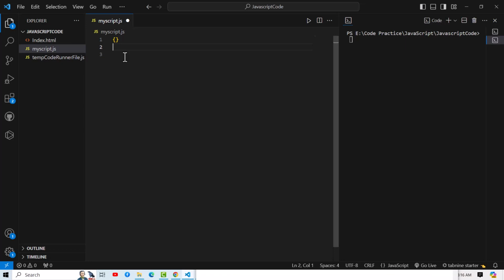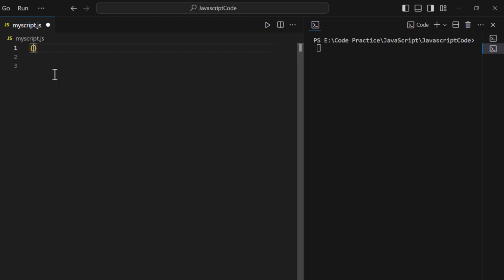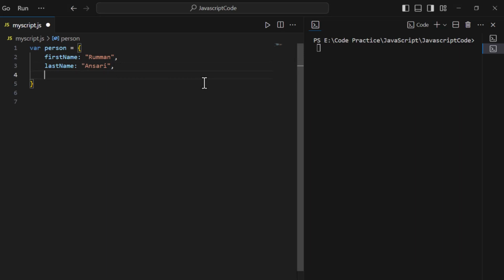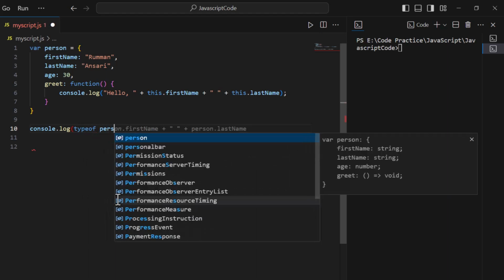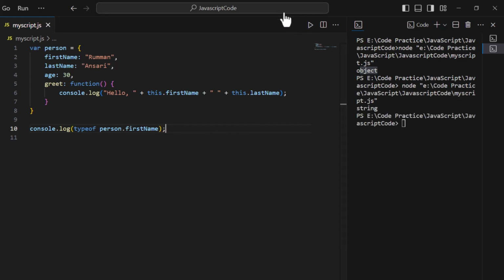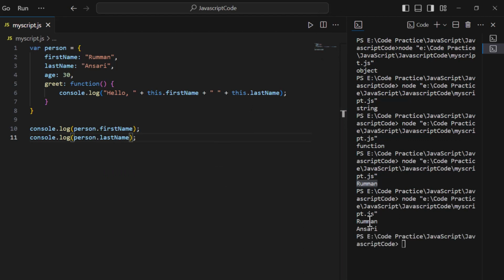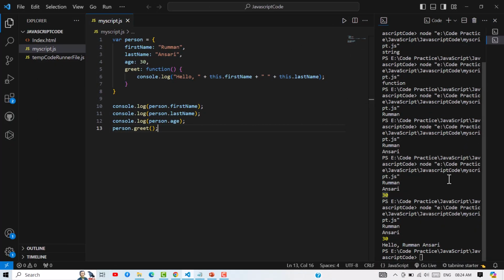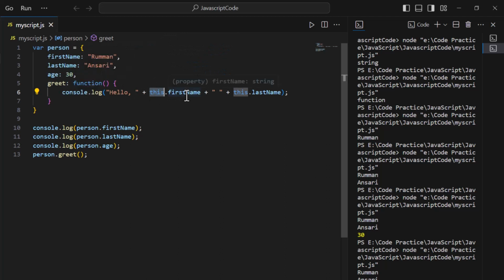Object Literal Notation in JavaScript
Master the fundamentals of JavaScript with an in-depth exploration of Object Literal Notation. Uncover the power and simplicity of creating objects using Object Literal Notation in JavaScript. Learn how to structure and organize your code effectively by leveraging this concise and expressive syntax. Elevate your coding skills and enhance your understanding of JavaScript's object-oriented capabilities through this comprehensive guide.

JavaScript, Object Literal Notation, Object-oriented programming, JavaScript objects, Coding fundamentals, JavaScript syntax, Object creation in JavaScript, JavaScript coding techniques, JavaScript programming guide.